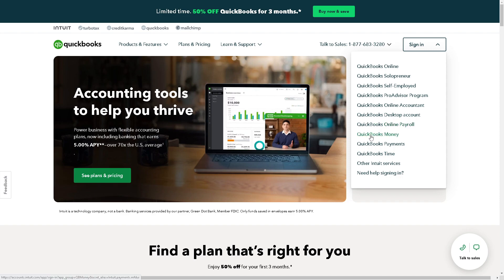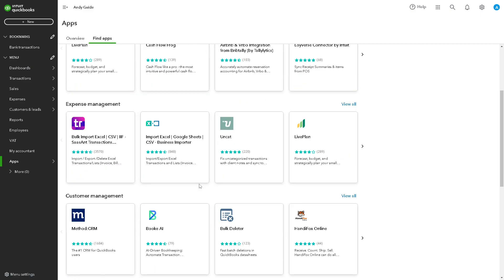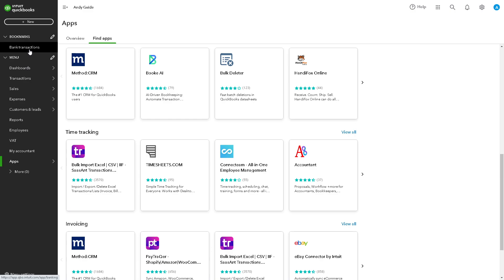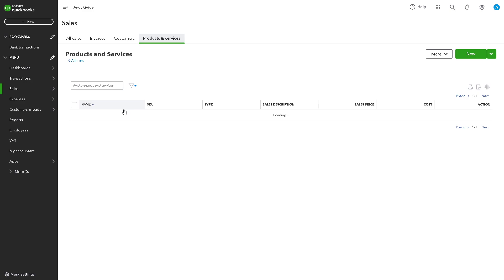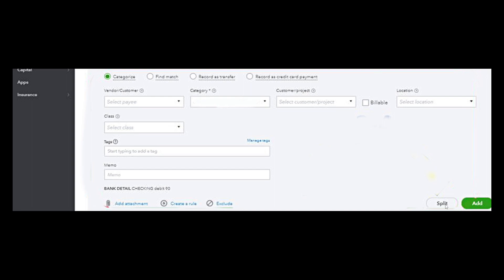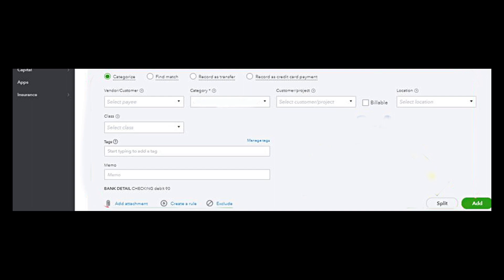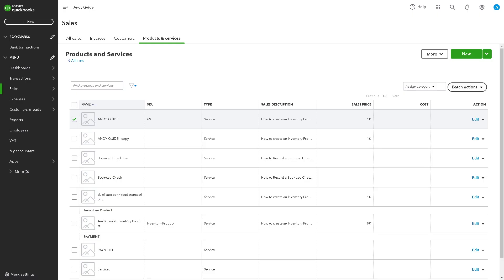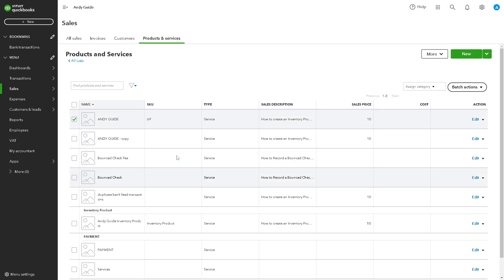How To Split Transaction In Quickbooks Online (Full 2024 Guide)